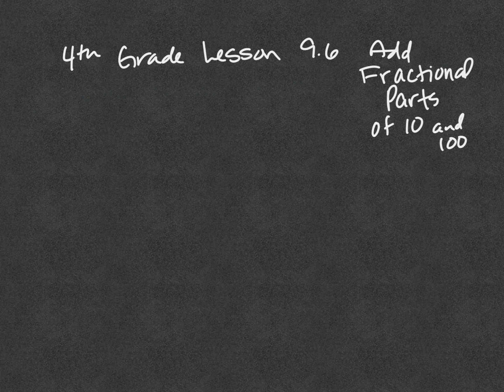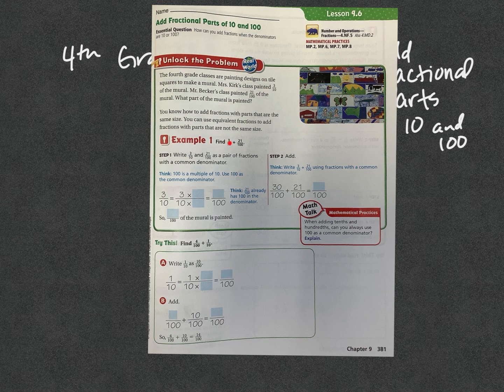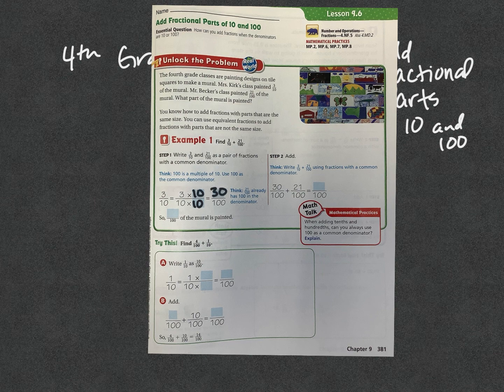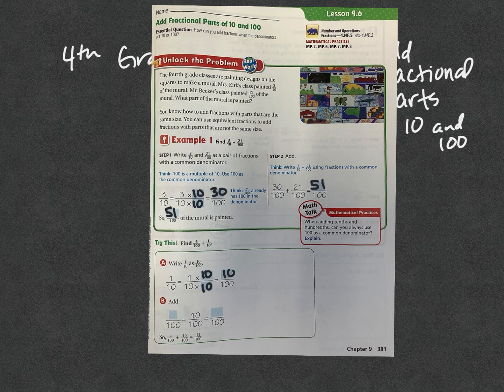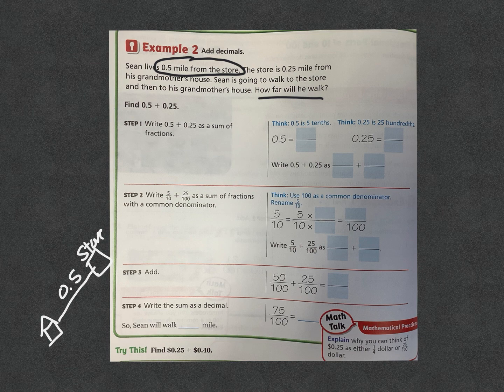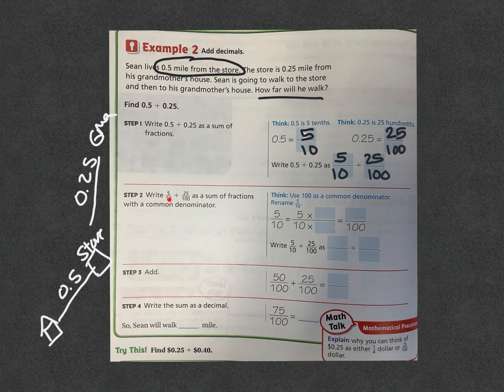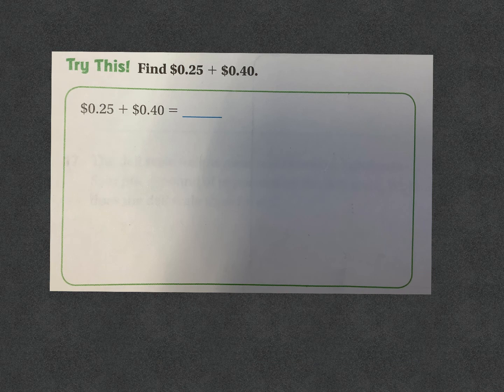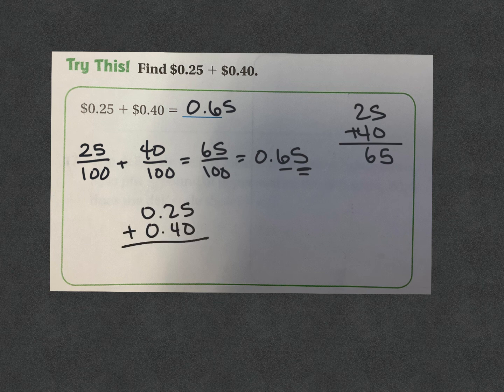4th grade GoMath lesson 9.6 add fractional parts of 10 and 100